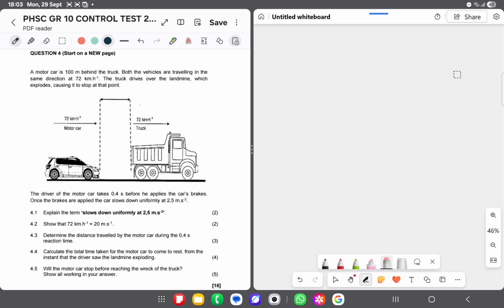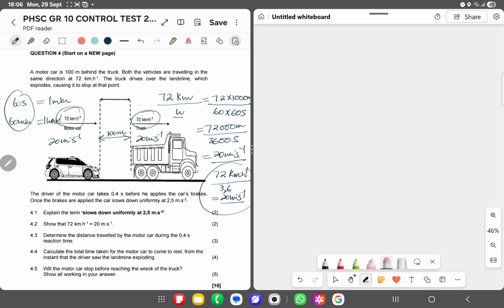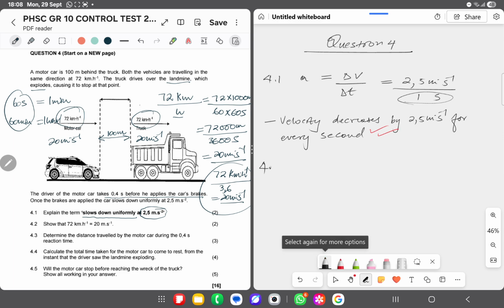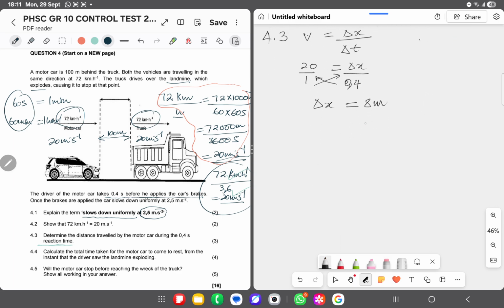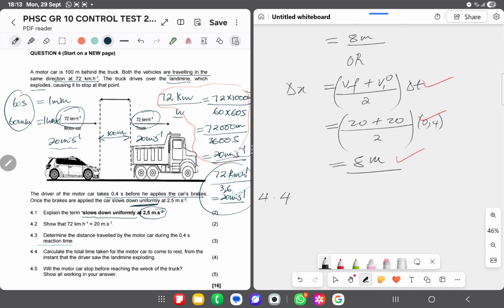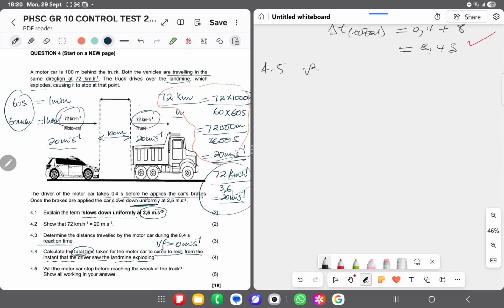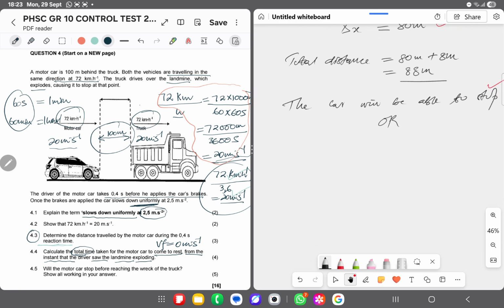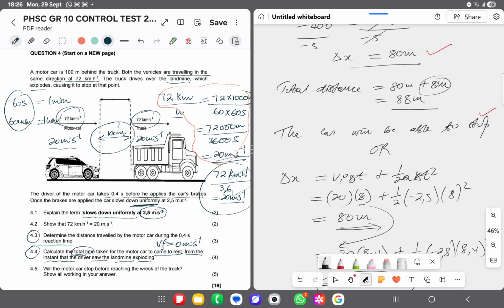Physical Sciences Grade 10 ( episode 2) Motion part 1